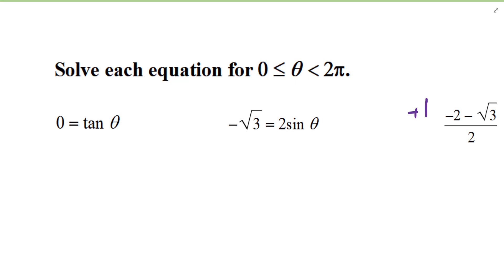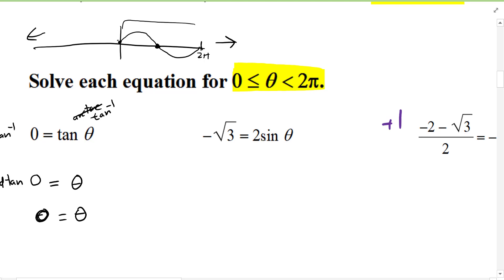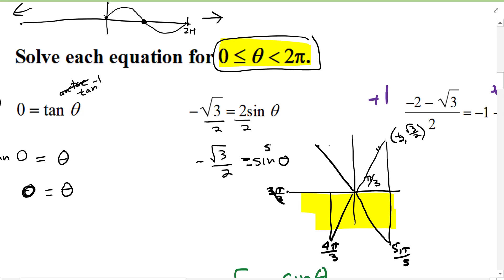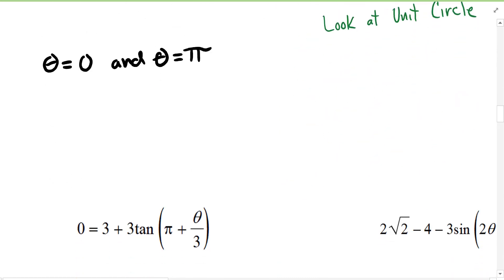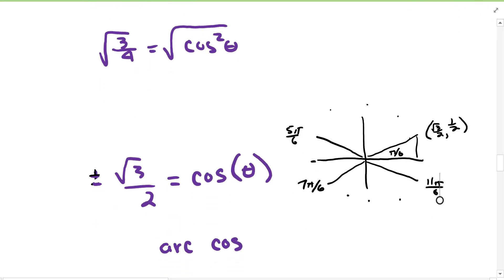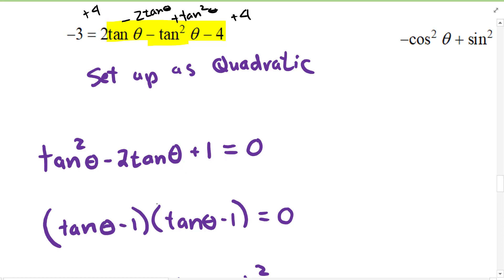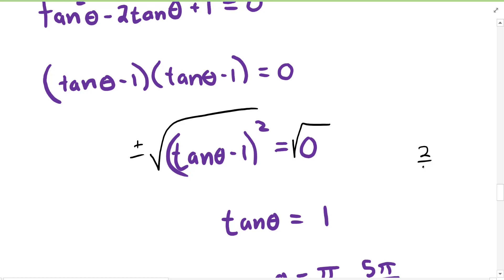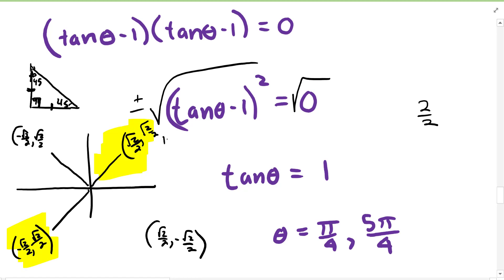Trig Equations-Restricted Domain Wk6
This video shows students how to solve trig equations within a specific domain, like between zero and 2pi.